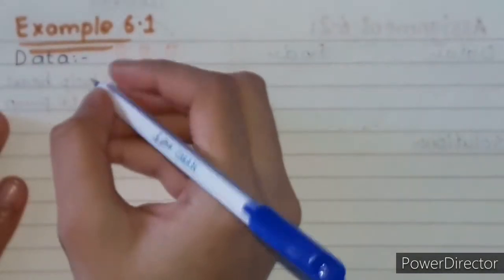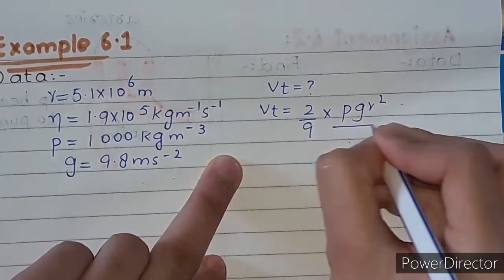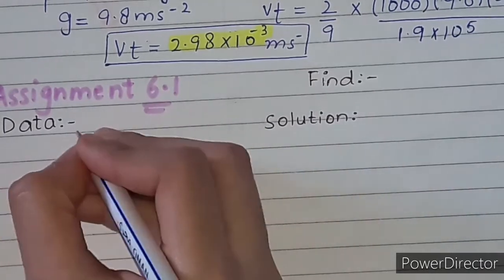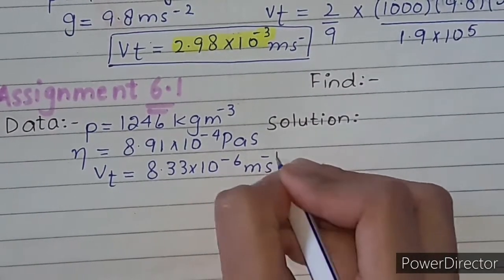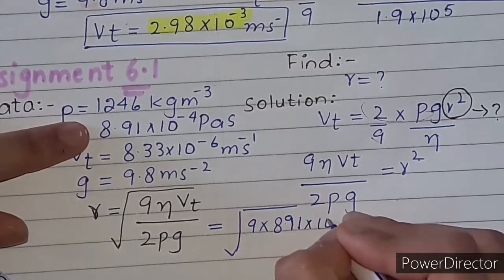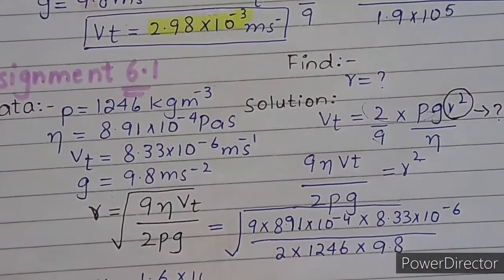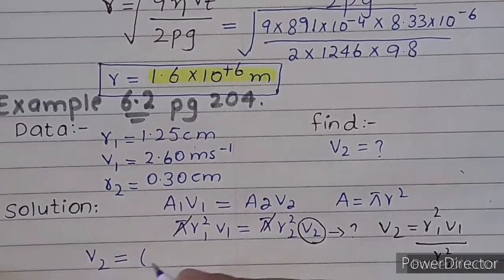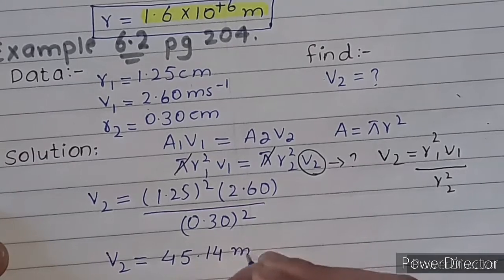Fluid Dynamics Unit 6 | Physics Class 11 Chapter 6 | Example and Assignment | 11th grade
This lecture is based upon
Physics class 11 chapter 6 Fluid Dynamics Ch 6. First year.

Physics Fluid Dynamics Example  6.1 ; 6.2.   &  Assignment  6.1;  6.2...
 according to the reduced syllabus and new book/ smart syllabus...
First year
New book